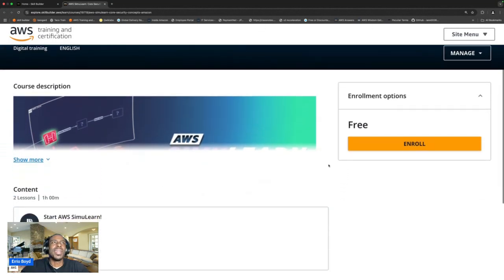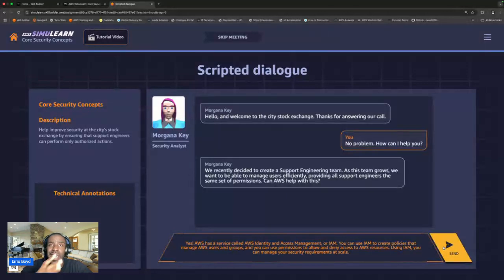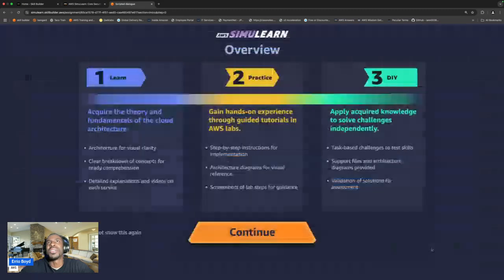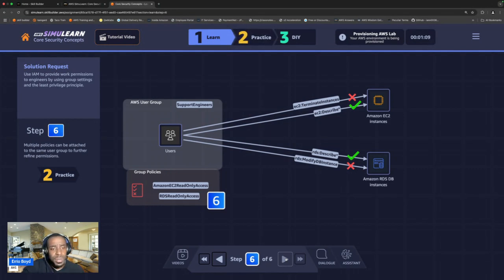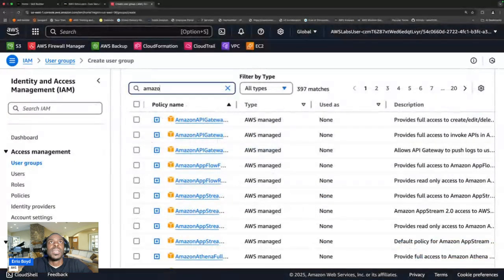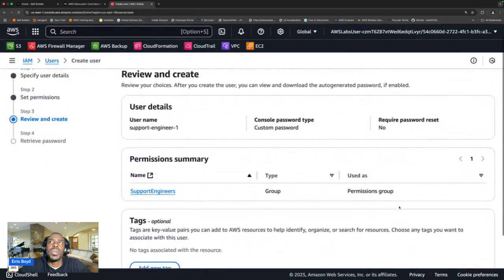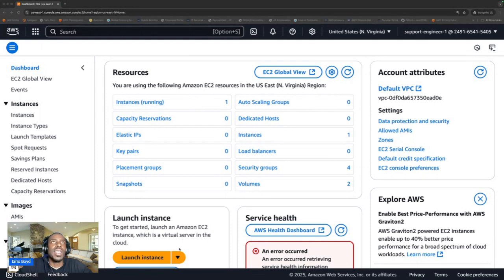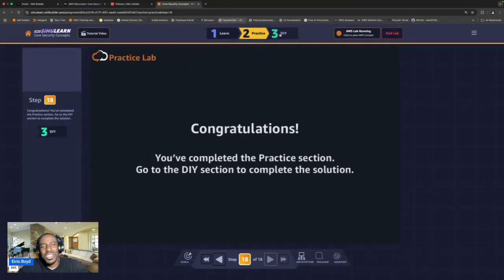SIMULEARN: Core Security Concepts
🔐 FREE AWS SIMULEARN LAB: Core Security Concepts!

In this late-night tutorial, I dive into AWS Identity and Access Management (IAM) using AWS Skill Builder's SIMULEARN lab. Learn how to implement core security concepts by helping a stock exchange manage their support engineers' access permissions.

🎯 What You'll Learn:
• Creating IAM Users and Groups
• Implementing Read-Only Access Policies
• Understanding AWS Managed Policies
• Practical hands-on experience with IAM
• Perfect for AWS Cloud Practitioner certification prep

⭐ Lab Highlights:
• Step-by-step guided practice
• Real-world scenario implementation
• Free lab access
• DIY section for additional practice

👉 Want to practice yourself? Access the free lab through the link below and try the DIY section. Share your experience in the comments!

- Search "AWS SIMULEARN: Core Security Concepts"
- Start learning!

💡 New to AWS? This tutorial is perfect for beginners and those preparing for the AWS Cloud Practitioner certification.